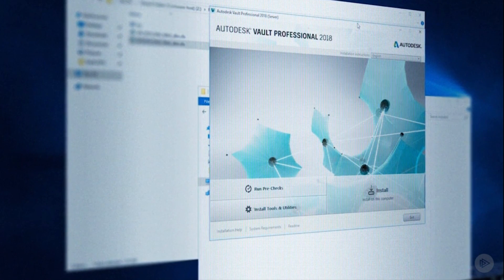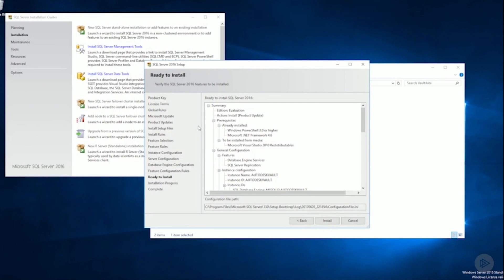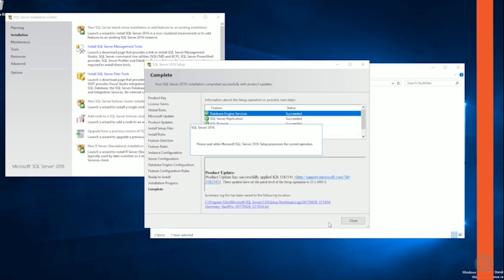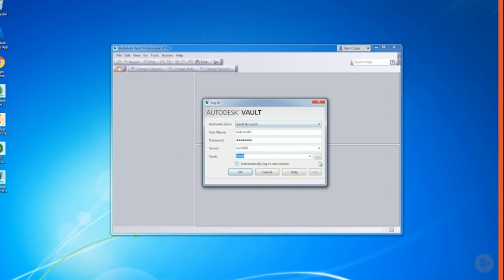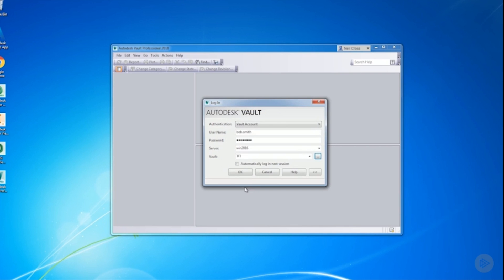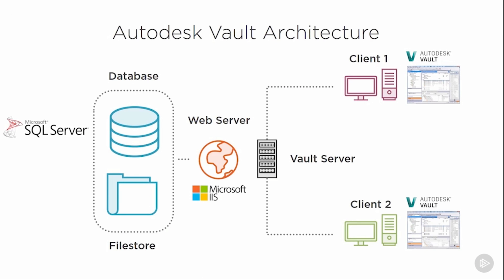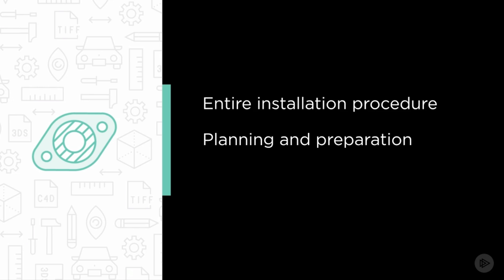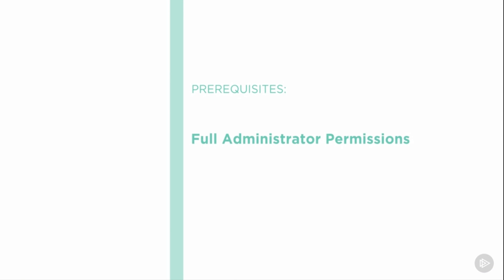My Vault Professional Installation & Setup Course is now on Pluralsight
This YouTube video is not the actual course, it's an awareness video to let you know where the course is.
But this is by far the best and most ambitious course I've ever created, one that I'm immensely proud of.  Autodesk Vault Professional Installation & Setup, based on the 2018 version.
The course is hosted on Pluralsight.